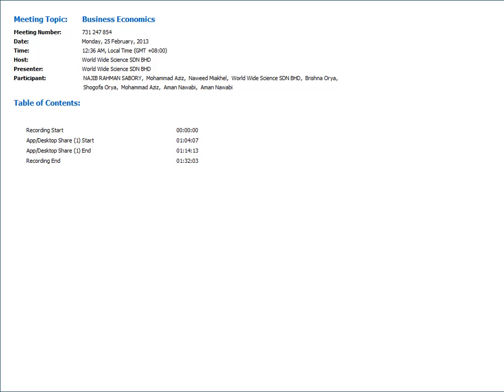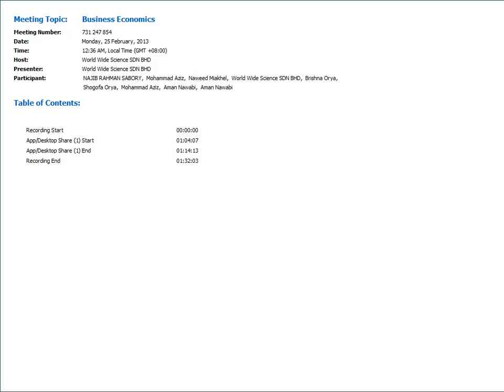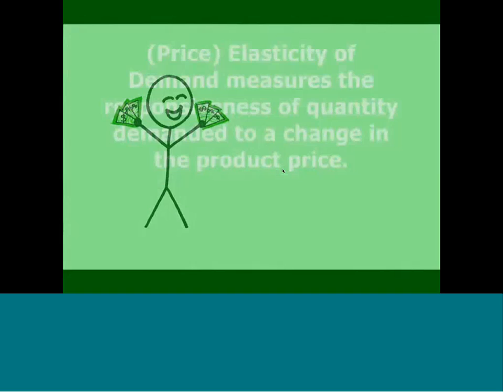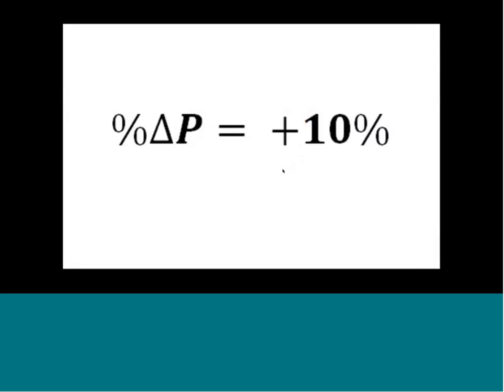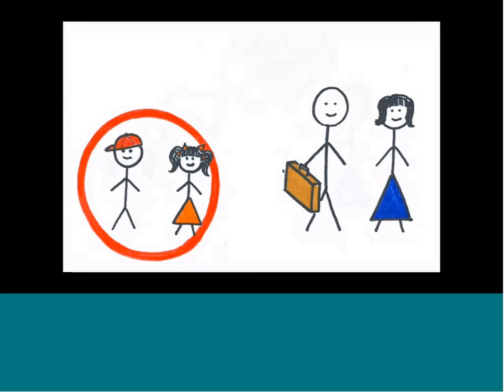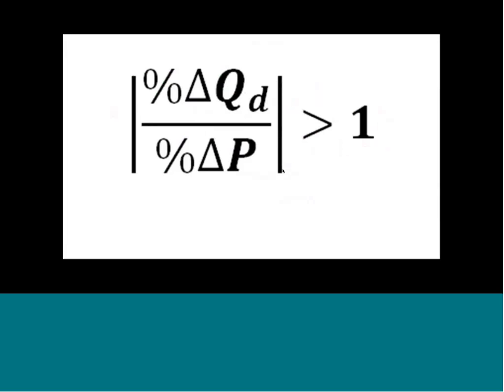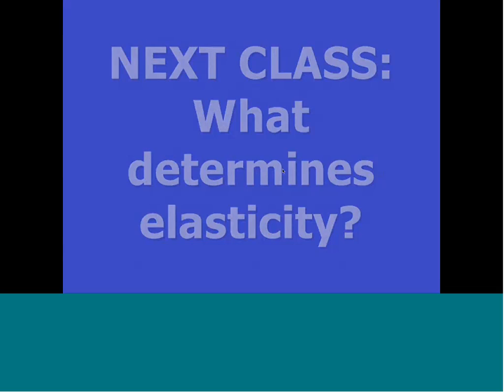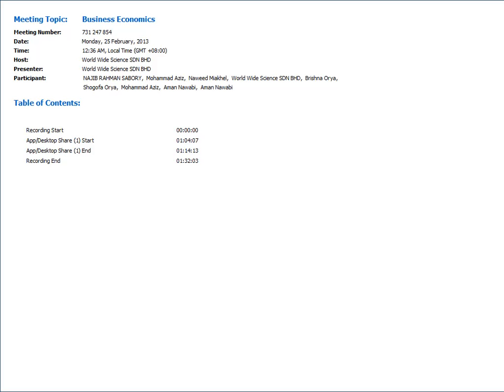MBA-Business Economics-2013-02-24-Class No.4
Business Economics
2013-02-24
Class No.4
Onlline MBA